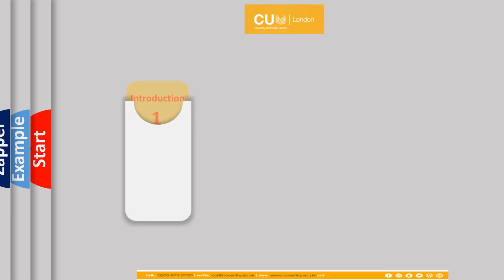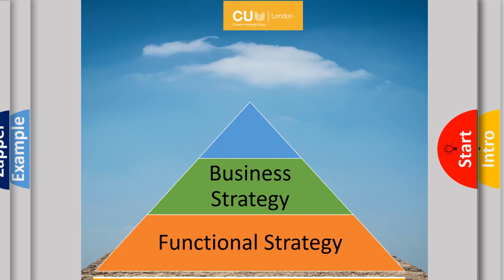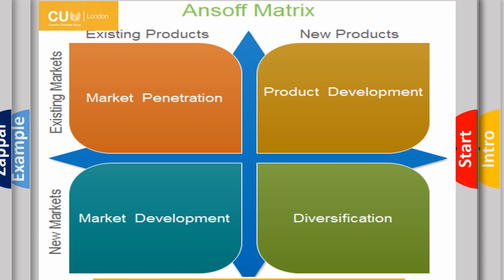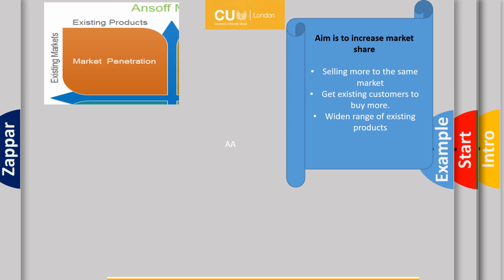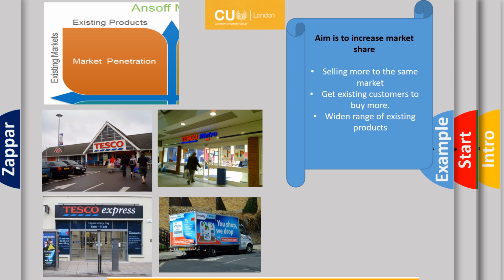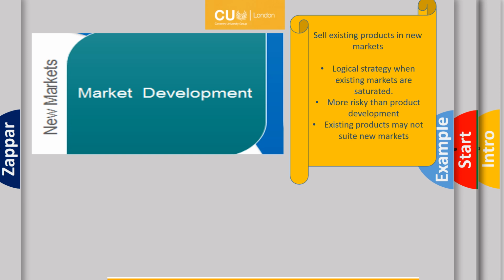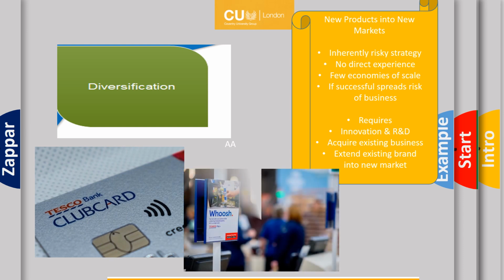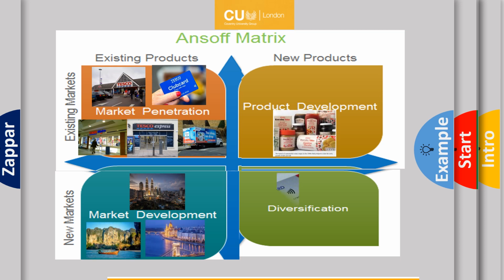Ansoff model 2